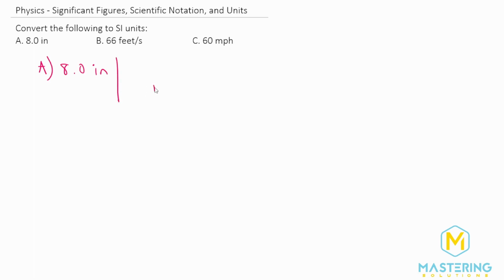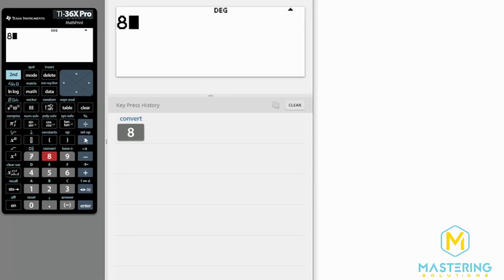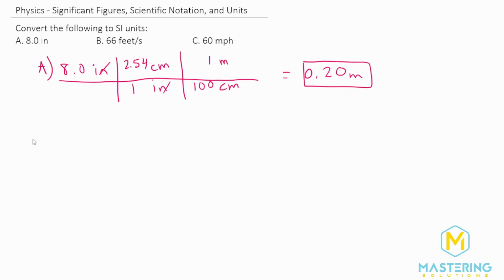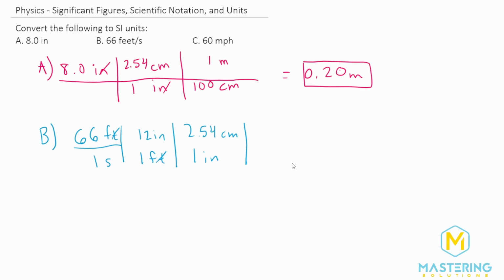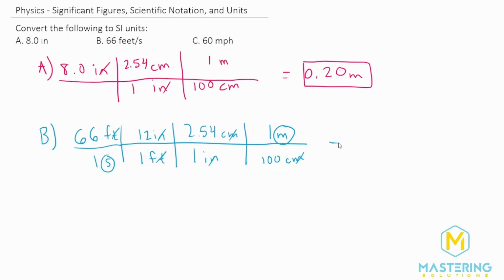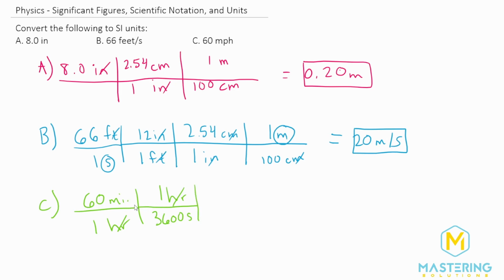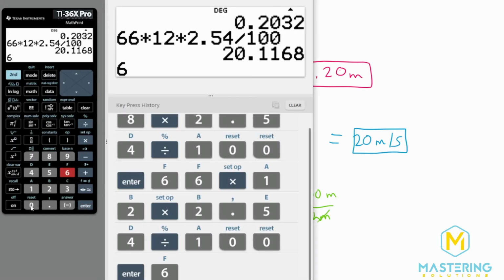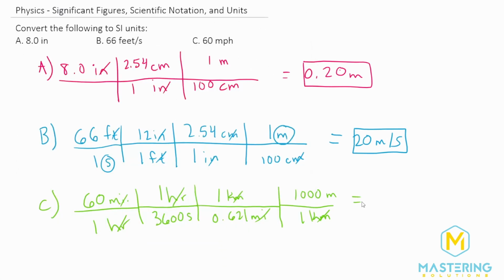1.17 Mastering Physics Solution Tutorial-"Convert the following to SI base units: (a) 8.0 in (b)...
In this problem we discuss SI units and how to convert from and to other units.

Mastering Physics Video Solution problem #1.17 "Convert the following to SI units:
a. 8.0 in      b. 66 ft/s      c. 60 mph"